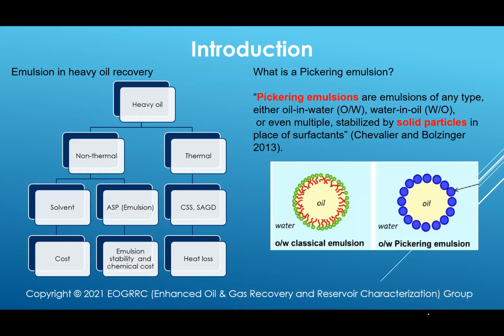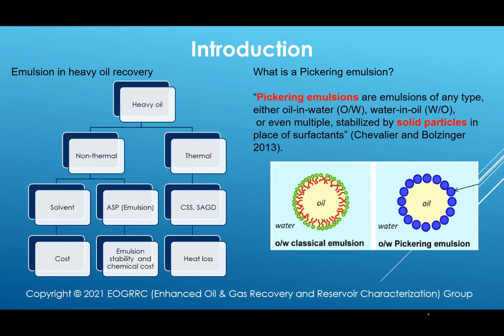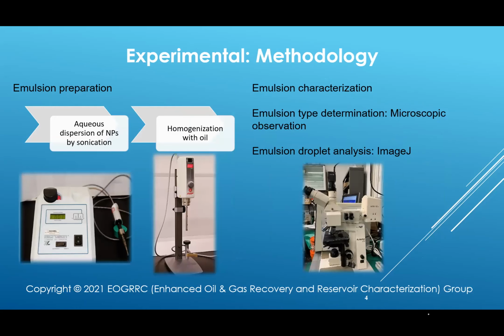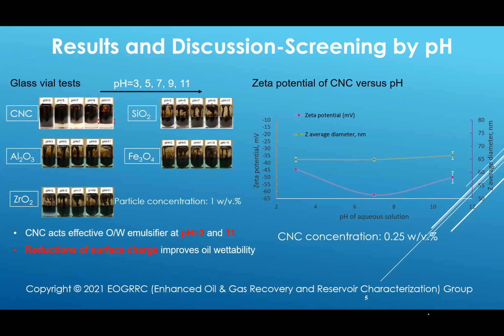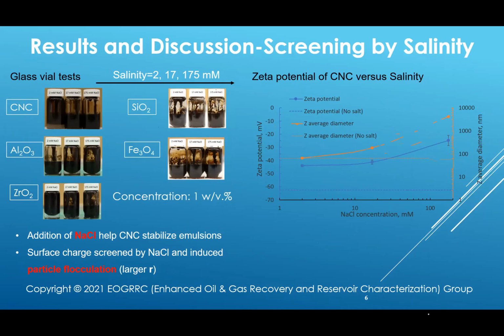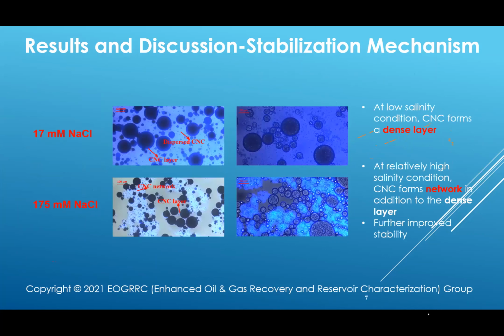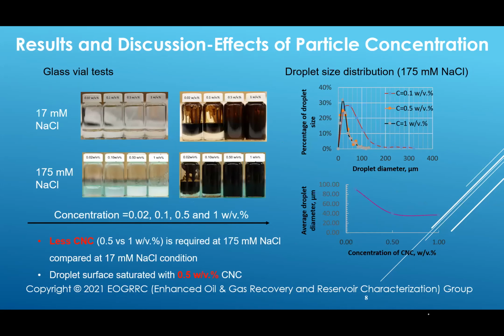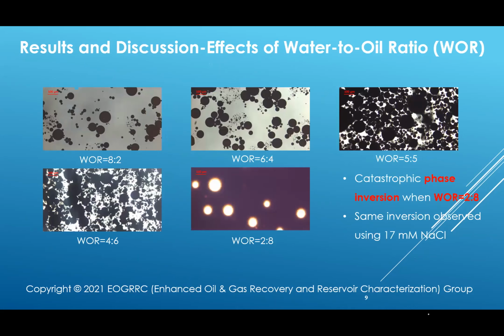Screening And Optimal Formulation Of New Generation Nanoparticles For Stable Pickering Emulsions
The objective of this study is to screen the effective emulsifier for oil in water emulsions from a broad range of solid nanoparticles. Suitable Pickering emulsifying agents that can render emulsions stable at relevant conditions will be identified.  Also, the effects of some physical parameters, such as particle concentration, water/oil ratio (WOR), and temperature that affect emulsion stability will be investigated.